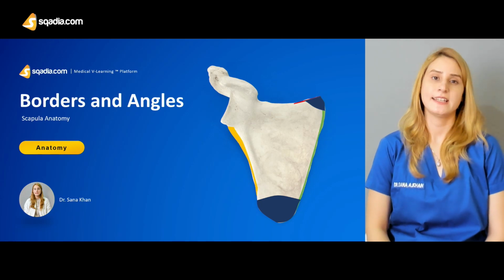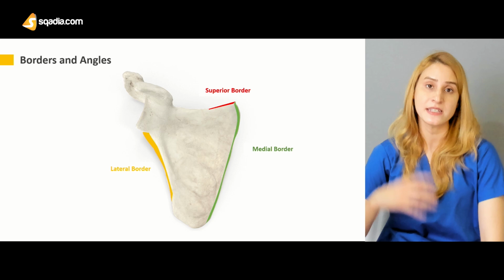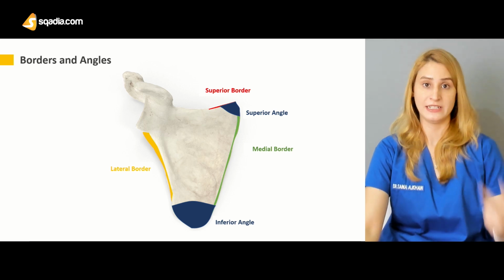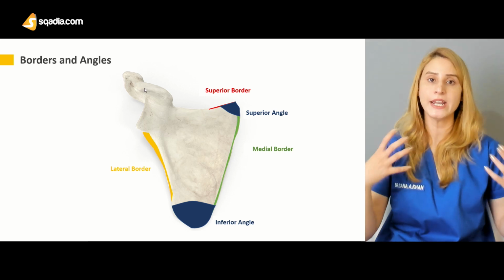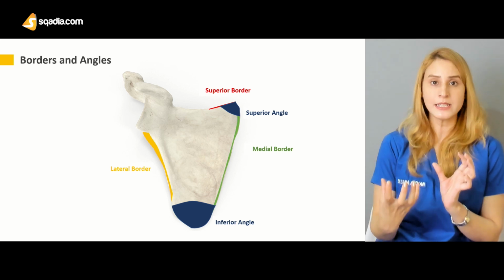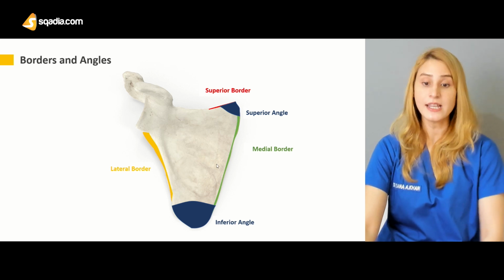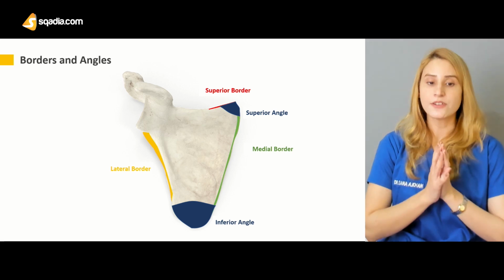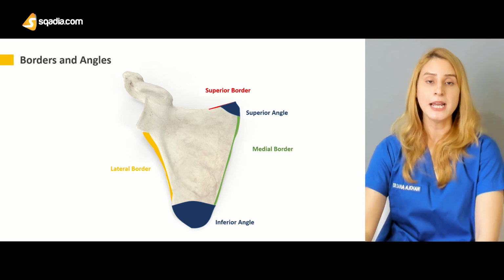Scapula Anatomy | Borders and Angles | Upper Limb Bones | V-Learning™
In this educational video, medical students will learn about the anatomy of the scapula, including its functions, borders and angles, surfaces, muscle attachments, and clinical anatomy. This will also cover the scapular region and scapula's flat, triangular shape and its role in providing attachment sites for various muscles involved in arm and shoulder movements.

Medical Students will learn about the borders and angles of the scapula, as well as the surfaces and landmarks of the bone.

▬ 📃 Scapula ▬▬▬▬▬▬▬▬▬▬
The scapula is a flat, triangular bone situated on the posterior aspect of the ribcage, connecting the humerus to the clavicle. It plays an essential role in the shoulder girdle's stability and movement, enabling various arm and shoulder actions.

▬ 📜 Scapula Functions ▬▬▬▬▬▬▬▬▬▬
It provides a stable base for various muscles that move the shoulder and arm and allows for a wide range of motion due to its articulations with the humerus and clavicle. It also protects the underlying thoracic organs.

▬ 📃 Scapula Borders and Angles ▬▬▬▬▬▬▬▬▬▬
👉 Medial (Vertebral) Border
This is the longest border of the scapula and runs parallel to the spine. It begins at the superior angle of the scapula and ends at the inferior angle. The medial border provides attachment for several muscles including the rhomboids and serratus anterior, which play a role in stabilizing the scapula during movement of the arm.

👉 Lateral (Axillary) Border
This is the shortest border of the scapula and runs from the superior angle to the inferior angle. It forms the axillary border of the scapula and provides attachment for several muscles including the teres major and latissimus dorsi, which play a role in the movement of the arm.

👉 Superior Border
This border runs from the superior angle to the coracoid process, which is a projection on the anterior surface of the scapula. The superior border separates the posterior and superior surfaces of the scapula and provides attachment for several muscles including the levator scapulae and trapezius, which play a role in elevation and rotation of the scapula.

👉 Superior Angle
This angle is formed by the junction of the medial and superior borders. It is located at the superior and medial corner of the scapula and provides attachment for the upper fibers of the trapezius muscle, which play a role in the elevation and rotation of the scapula.

👉 Inferior Angle
This angle is formed by the junction of the medial and lateral borders. It is located at the inferior and medial corner of the scapula and provides attachment for the teres major and teres minor muscles, which play a role in the movement of the arm.

👉 Lateral Angle (or glenoid angle)
This angle is formed by the junction of the superior and lateral borders. It contains the glenoid cavity, which is a shallow depression on the lateral surface of the scapula that articulates with the head of the humerus to form the glenohumeral joint. The glenohumeral joint is the main joint of the shoulder and provides a wide range of movement to the arm.

▬ 📜 Scapula Surfaces ▬▬▬▬▬▬▬▬▬▬
👉 Costal (anterior) surface
The side facing the ribs, is concave in shape, allowing for the attachment of the subscapularis muscle.

👉 Dorsal (posterior) surface
Divided into two regions, the supraspinous and infraspinous fossae, by the spine of the scapula.